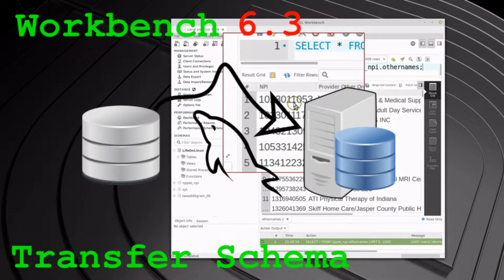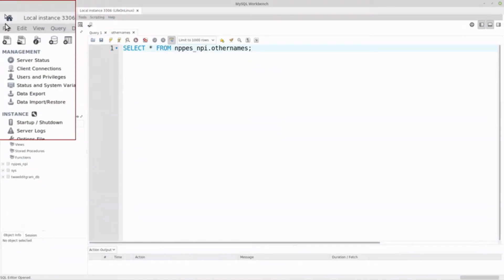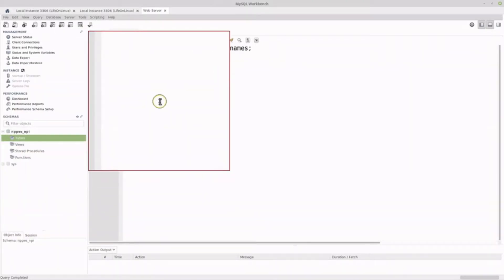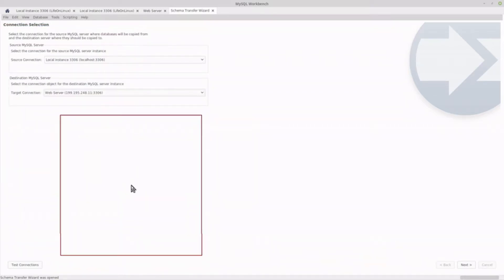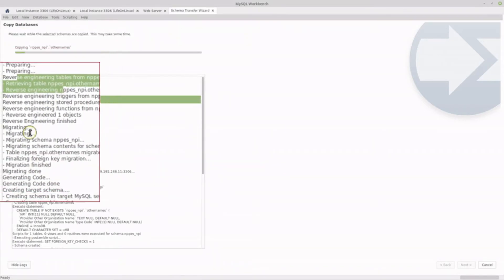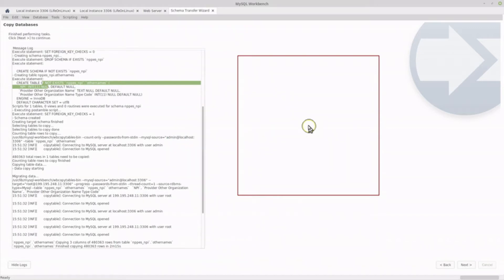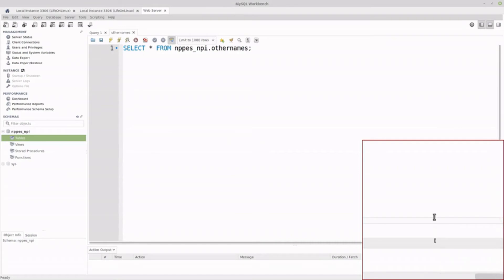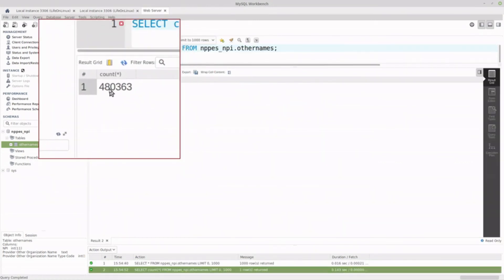MySQL Workbench 6.3 - Schema Transfer Wizard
This video is a quick walkthrough of the Schema Transfer wizard. A great tool for moving even larger datasets to a remote server.